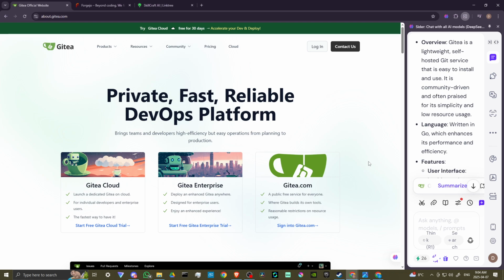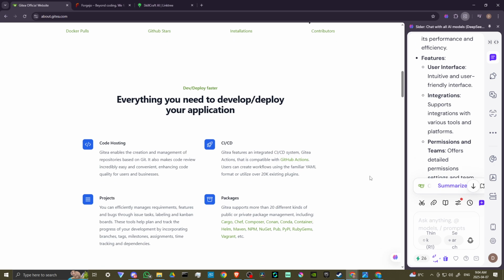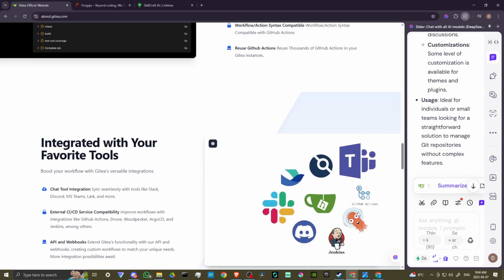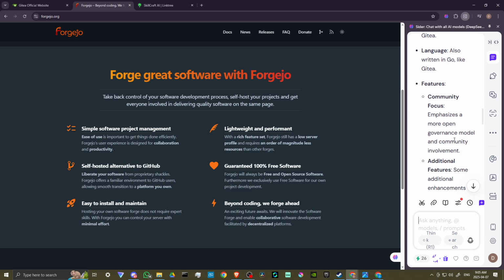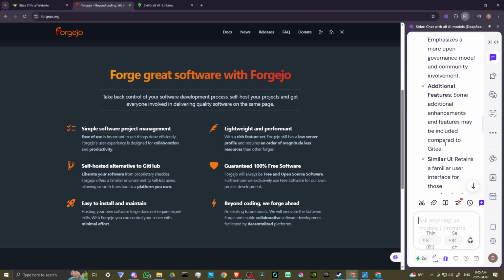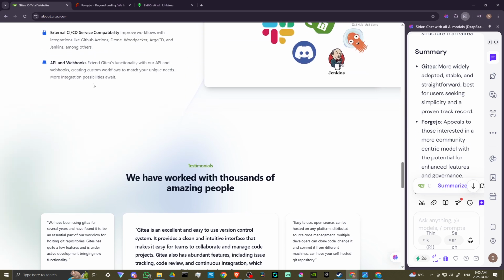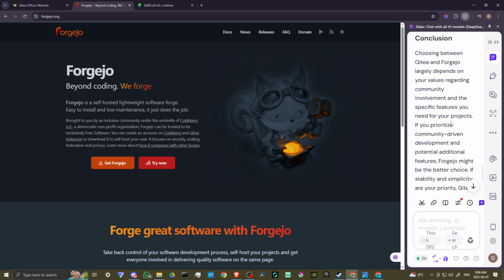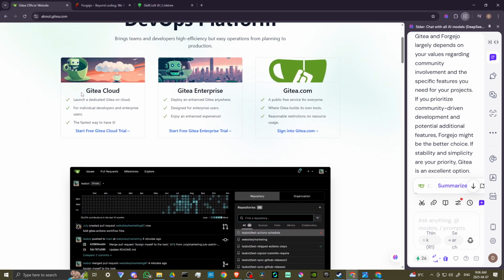Gitea vs Forgejo - Which Self-Hosted Git Platform Is Better? (2025)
Dive into the differences between Gitea and Forgejo in this comprehensive comparison highlighting features, community support, and development philosophy for self-hosted Git platforms.